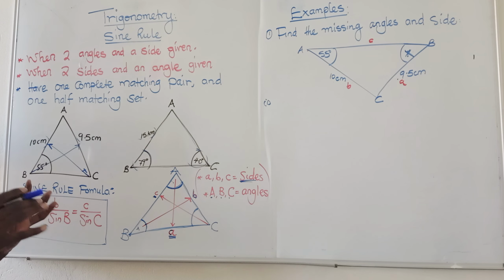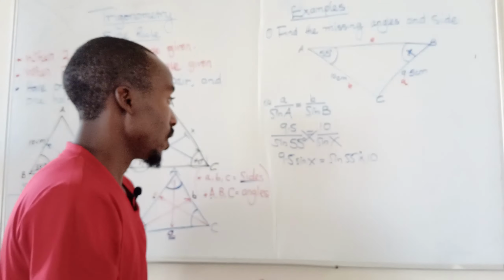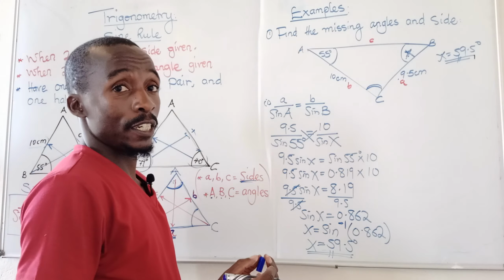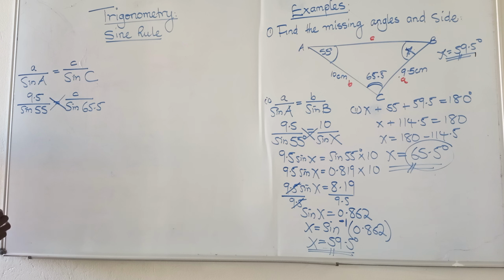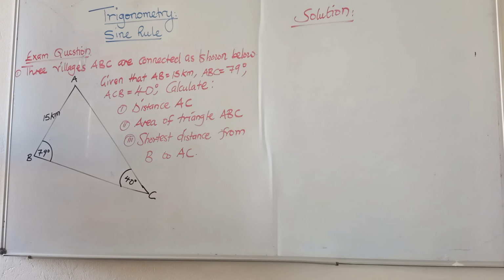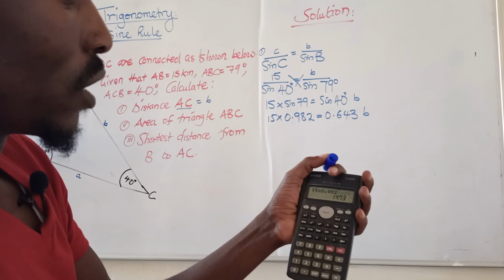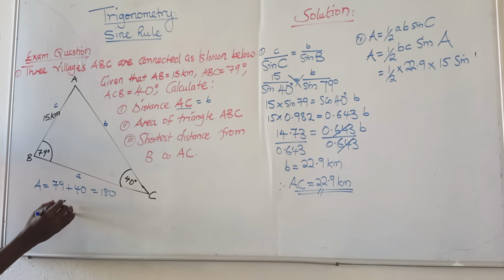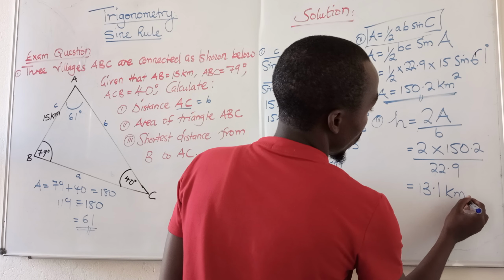Trigonometry. SINE RULE. part 1.